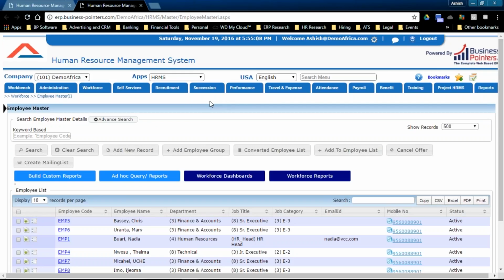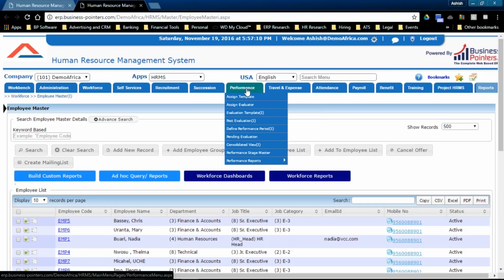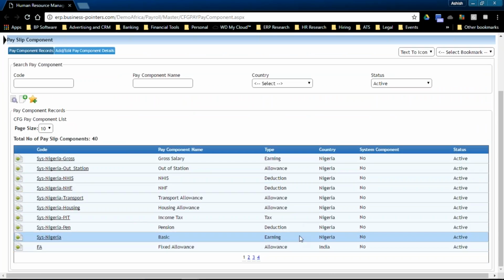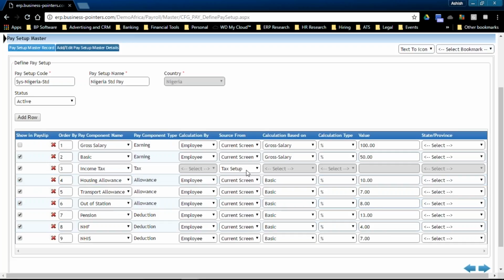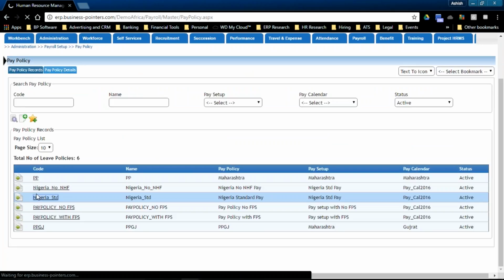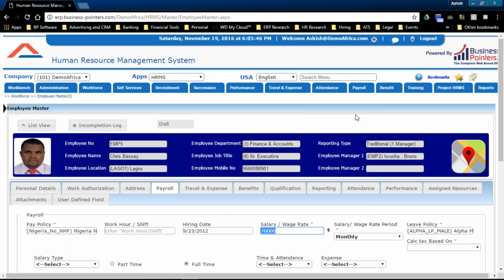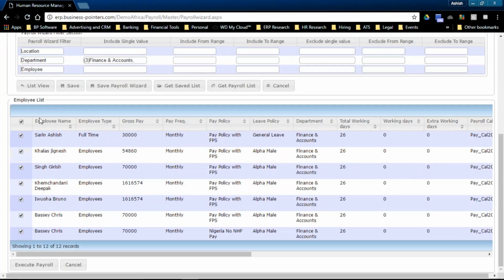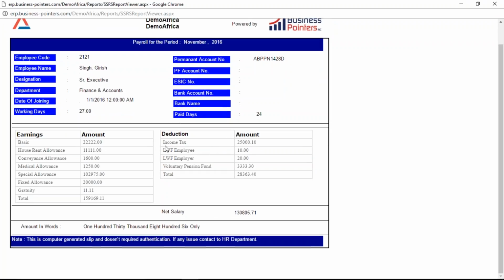Payroll Africa Nigeria or Congo or South Africa or Kenya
Payroll Software Africa, Nigeria, Congo, South Africa, Payroll Software, Salary Software and Leave Attendance Software